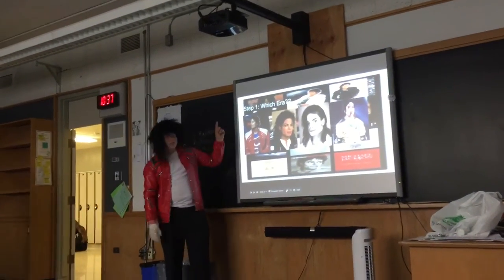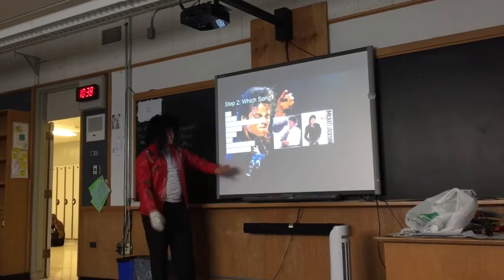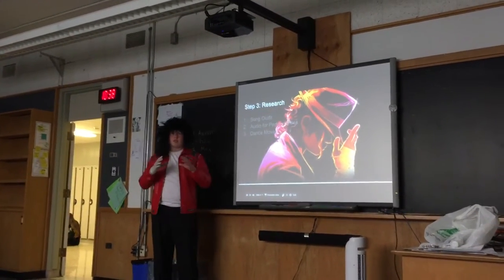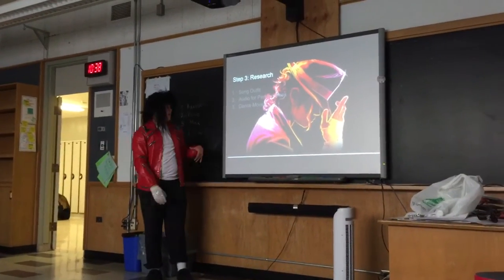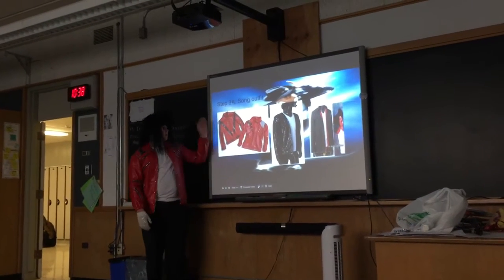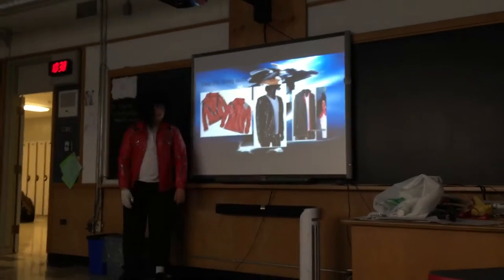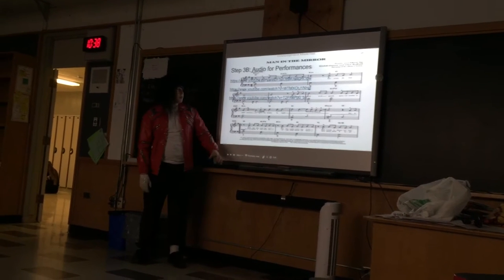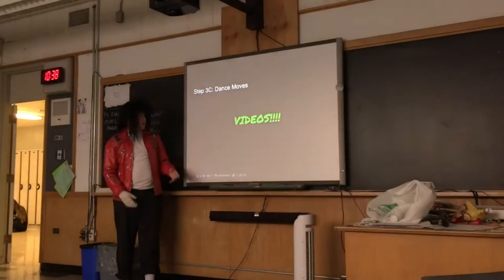Amazing Michael Jackson Impersonator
Aaron Butenwerf from Grimsby Secondary School explains how to be a Michael Jackson Impersonator and performs "Beat It"